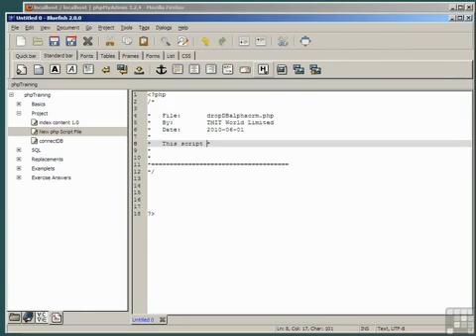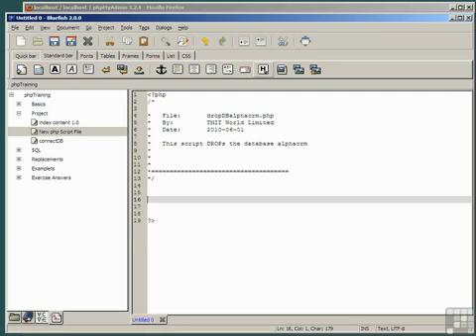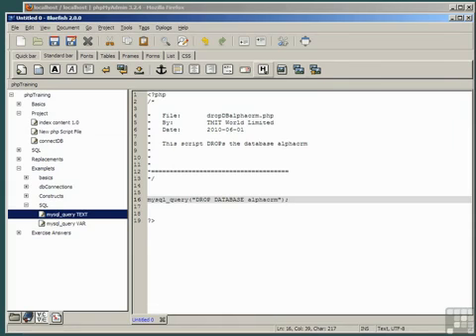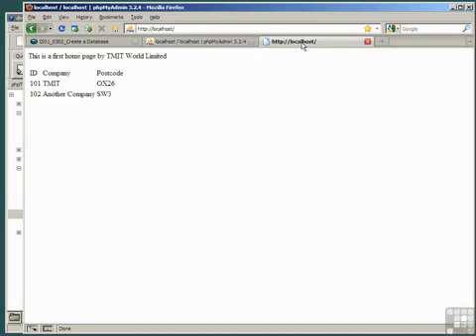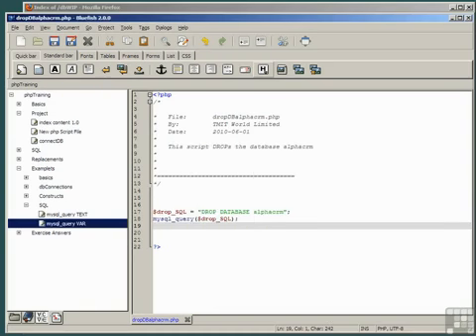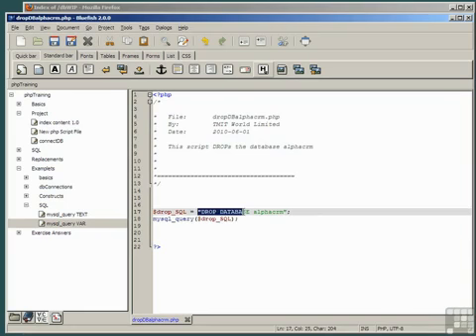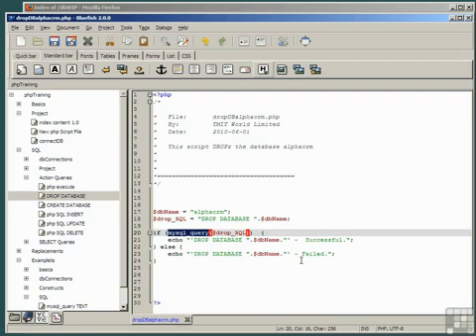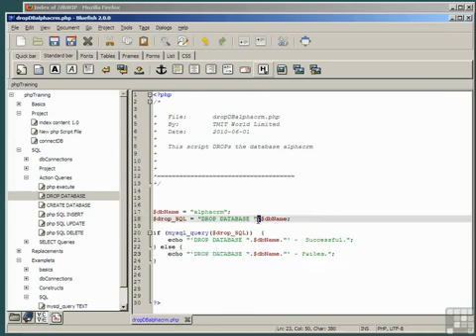Beginner PHP and MySQL Tutorial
Lecture 21 - Our First MySQL Querry - Part 1